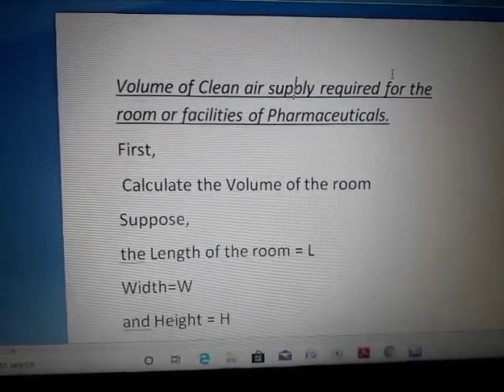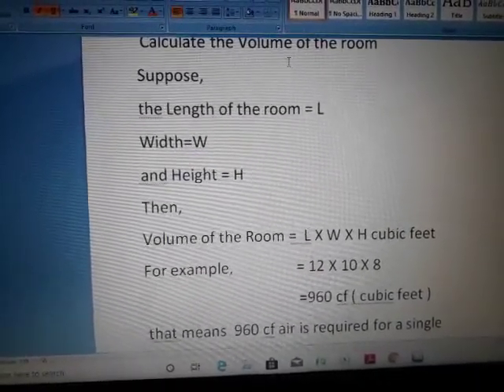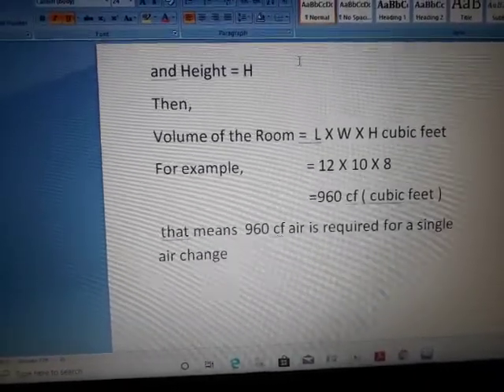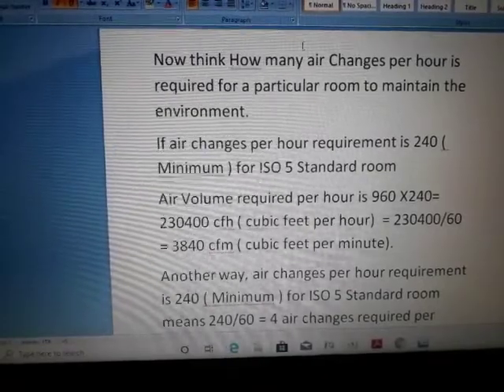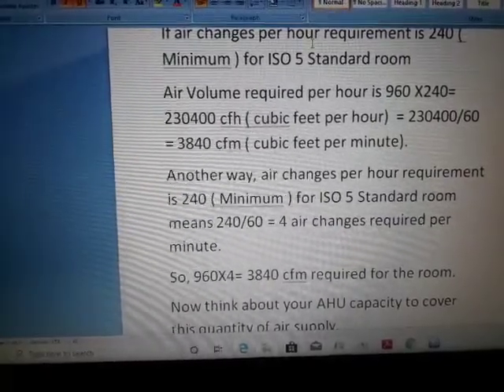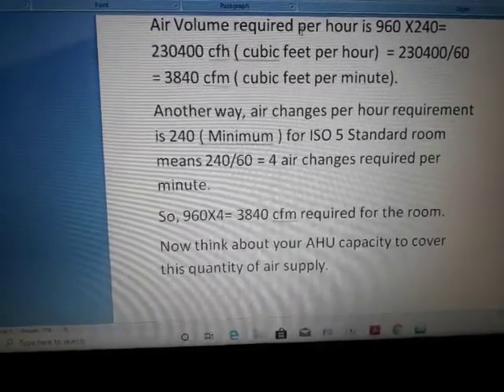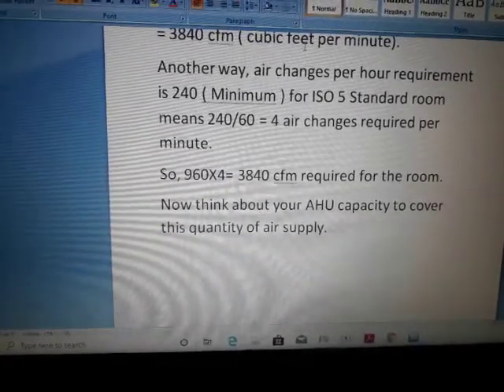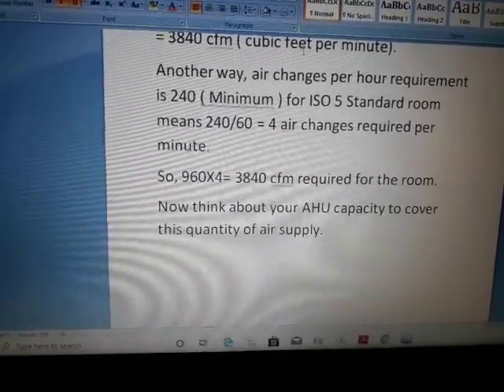How to calculate Air Supply volume required for a particular clean room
Calculate the volume of the room, then calculate the air changes required for the room, ISO guidelines give an overview about the air changes required to maintain a particular class, from this supply air quantity can be calculated.